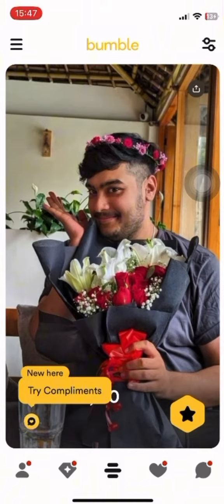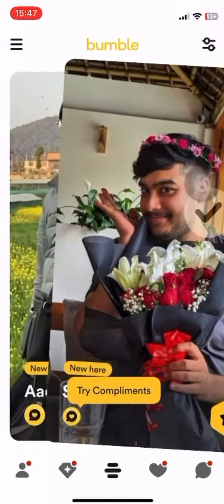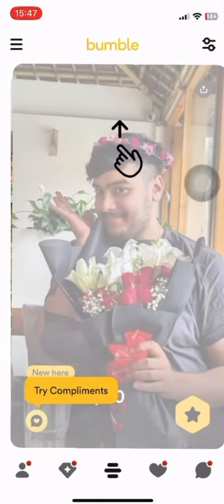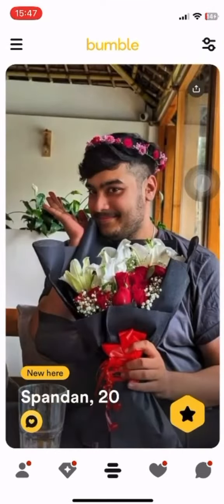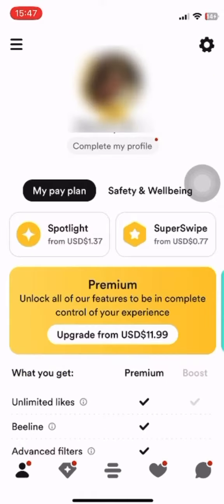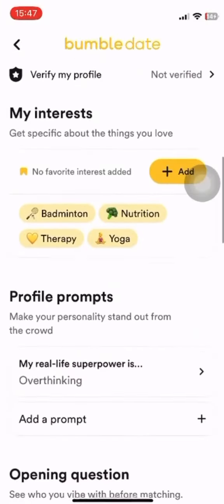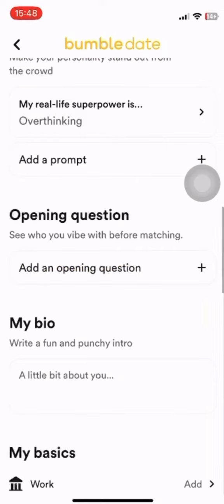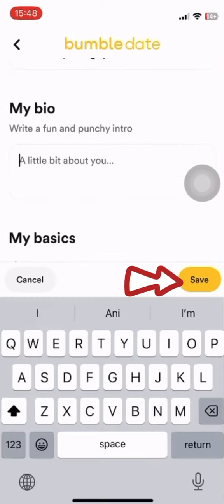How to Write Bumble Bio (2024) | Bumble Bio Writing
Crafting the perfect Bumble bio can make all the difference in standing out and attracting the right match. In this quick and insightful video, we'll guide you on creating a captivating Bumble bio that showcases your personality and interests. From striking the right balance between humor and sincerity to highlighting your unique qualities, we've got the tips to help you make a memorable first impression. Tune in to elevate your Bumble game and increase your chances of sparking meaningful connections!